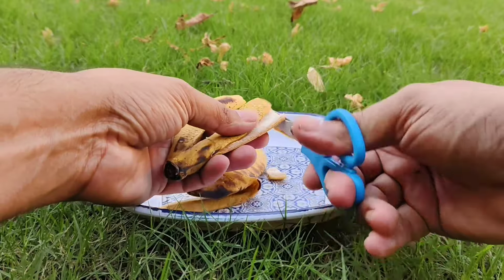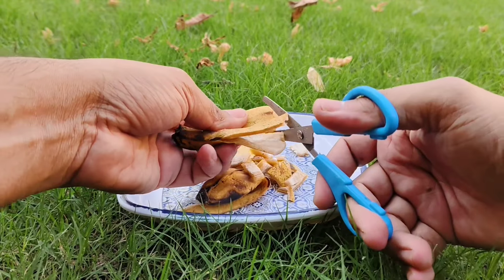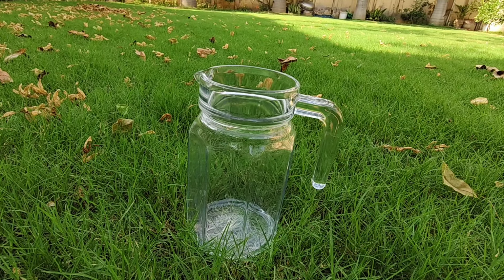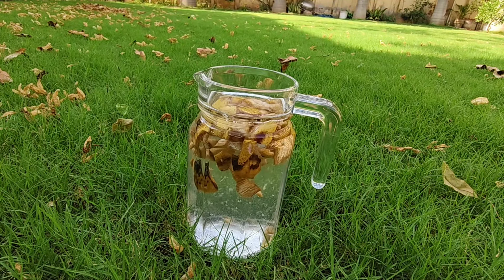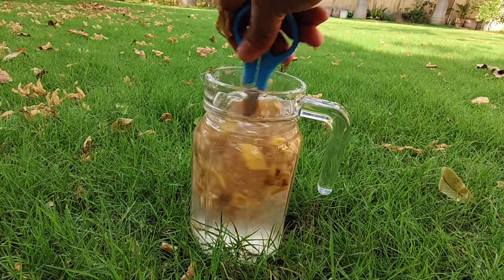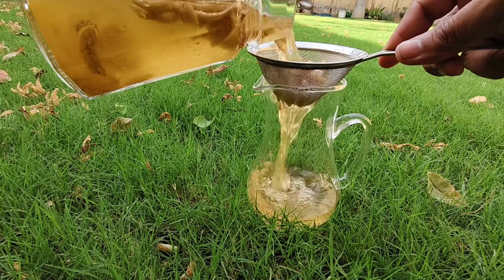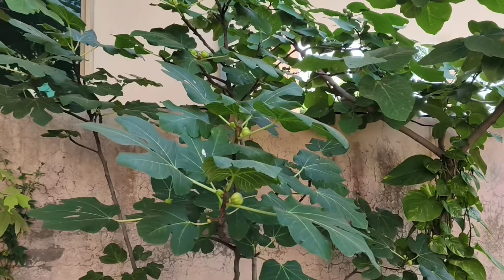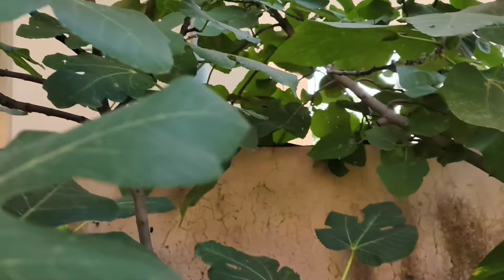Poor Soil? This Miracle Liquid Will Shock You!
Did you know banana peels can work wonders for your plants? Instead of throwing them away, you can turn them into a powerful, nutrient-rich fertilizer that boosts growth. In this video, I’ll show you just how easy it is to make this natural plant booster at home.

Start by cutting leftover banana peels into small pieces using scissors or a knife. This helps them break down faster, releasing their valuable nutrients. Next, place the chopped peels into a container—a jar or bottle works perfectly—and fill it with water until the peels are fully submerged. Over time, the water will absorb all the goodness from the peels, creating a liquid fertilizer packed with potassium, phosphorus, and calcium—key nutrients for healthy plants.

Now, seal the container and let the mixture sit for about a week. During this time, the banana peels will ferment, infusing the water with their nutrients. Once the week is up, your homemade fertilizer is ready to use! Strain the liquid through a mesh or cloth to remove any leftover peel pieces. If the filtering is slow, gently press the peels to extract every last drop of this powerful solution.

Your plants will love this natural fertilizer, especially aloe vera! Pour it directly into the soil once a month, and you’ll notice stronger, faster growth and greener leaves. It’s an effortless way to give your plants a nutrient boost without spending money on store-bought fertilizers.

So next time you eat a banana, don’t toss the peel—turn it into plant food instead! This simple trick makes gardening more sustainable and effective. Try it out and let me know how your plants respond in the comments below.